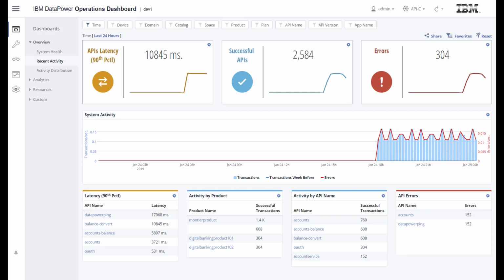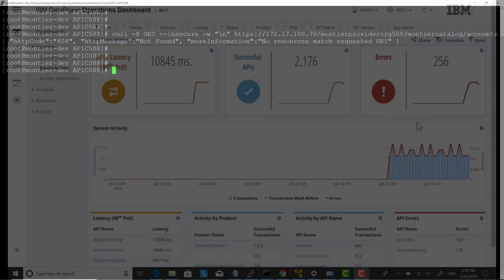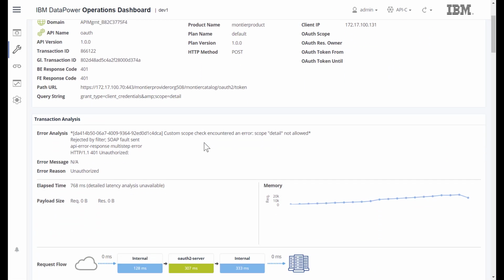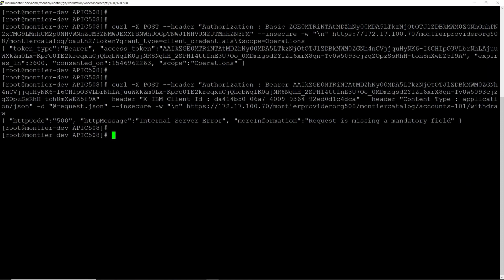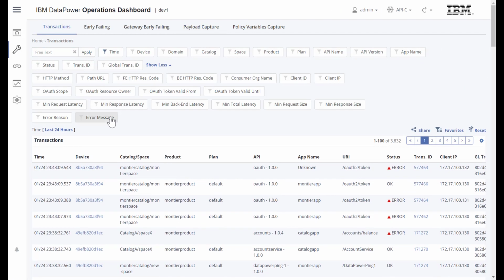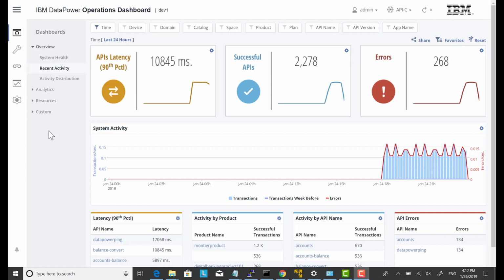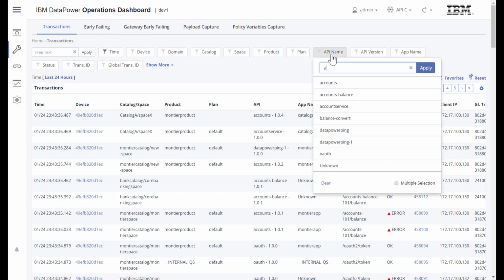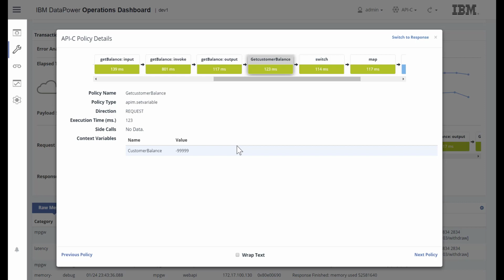Scenario 10 - Investigating Common API-Connect Problems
Investigating Common API-Connect Problems